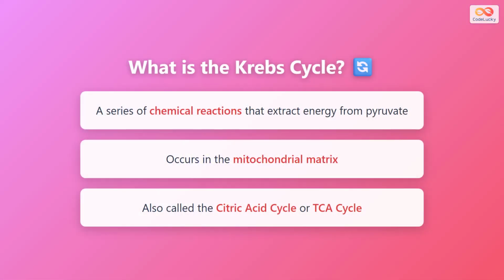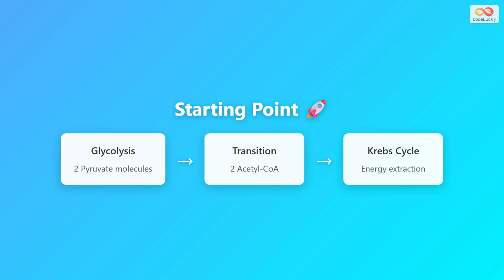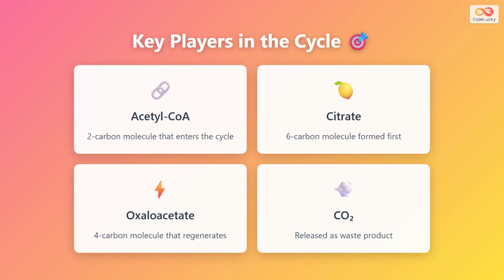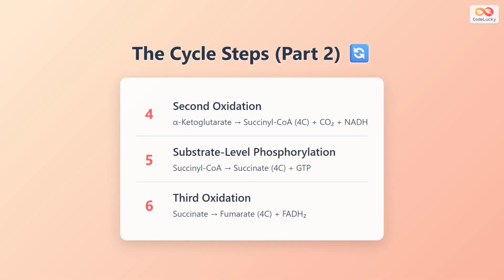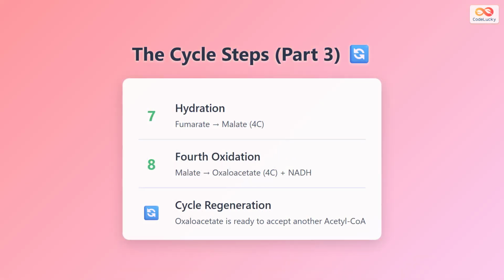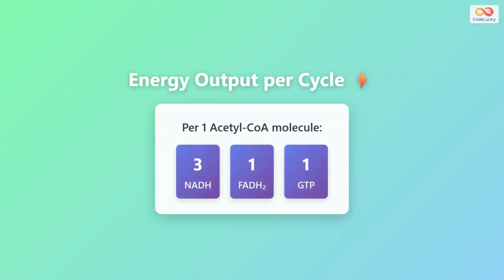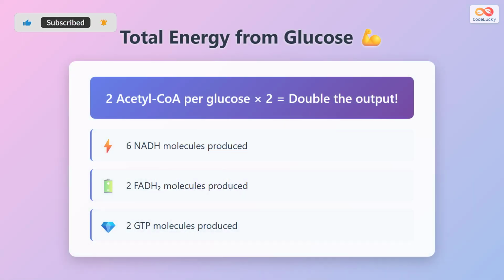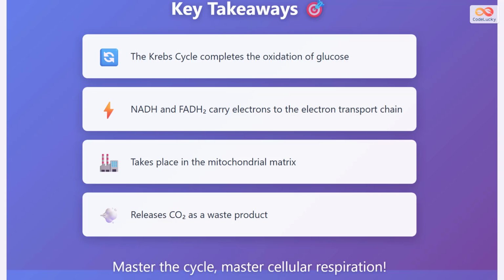Krebs Cycle Explained: Citric Acid Cycle in Mitochondria | Cellular Respiration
🔬 Master the Krebs Cycle with this complete beginner-friendly guide! Learn how the citric acid cycle extracts energy from pyruvate in the mitochondrial matrix.

⚡ What You'll Learn:
✅ What is the Krebs Cycle and why it's important
✅ All 8 steps of the cycle explained simply
✅ Key molecules: Acetyl-CoA, Citrate, Oxaloacetate
✅ Energy output: NADH, FADH2, and GTP production
✅ How it connects to glycolysis and the electron transport chain
✅ Total energy yield from one glucose molecule

🎯 Perfect for students studying biology, biochemistry, or preparing for exams! This video breaks down complex cellular respiration concepts into easy-to-understand explanations.

The Krebs Cycle (also called the Citric Acid Cycle or TCA Cycle) is a fundamental process in cellular respiration that occurs in mitochondria. Understanding this cycle is essential for anyone studying metabolism and energy production in cells.

💡 Part of our comprehensive Cellular Respiration series covering glycolysis, Krebs cycle, and oxidative phosphorylation.

Chapters:
00:00 - Krebs Cycle
00:26 - What is the Krebs Cycle?
00:53 - Starting Point
01:23 - Key Players in the Cycle
01:54 - The Cycle Steps Part 1
02:29 - The Cycle Steps Part 2
03:06 - The Cycle Steps Part 3
03:39 - Energy Output per Cycle
04:10 - Total Energy from Glucose
04:39 - Key Takeaways
05:15 - Outro